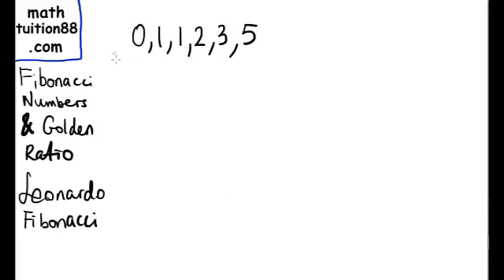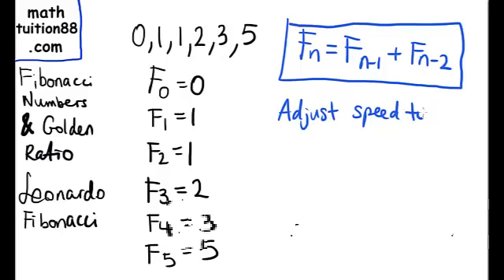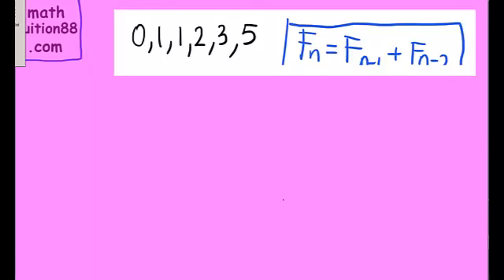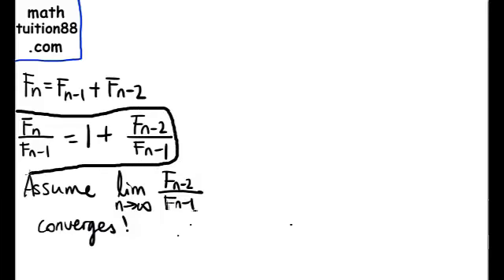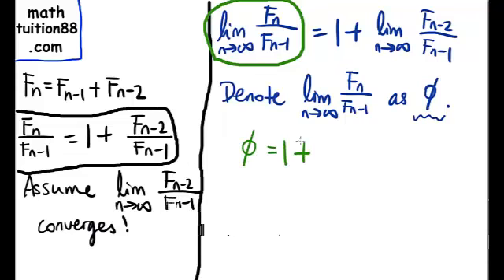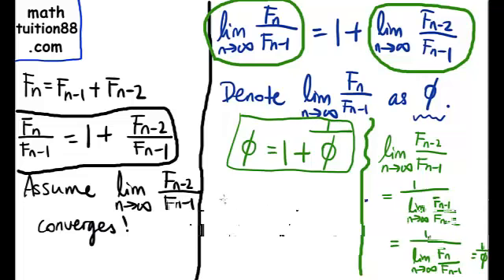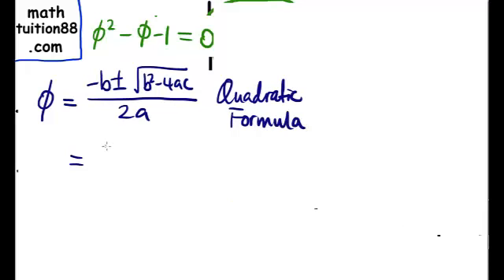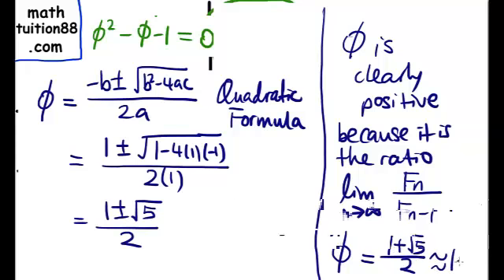Fibonacci Numbers and the Mysterious Golden Ratio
Fibonacci Numbers are linked to the mysterious Golden Ratio, approximately 1.61803.

In fact, the ratio of successive Fibonacci numbers converges to the Golden Ratio! The first person to observe this is Johannes Kepler.